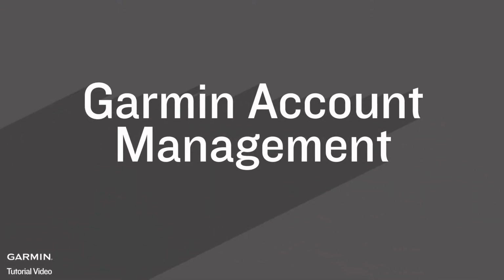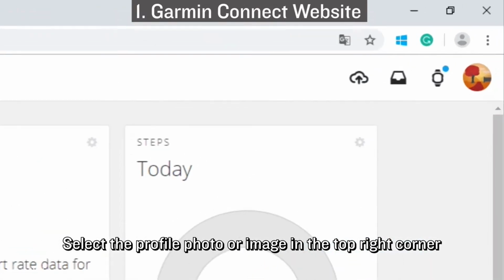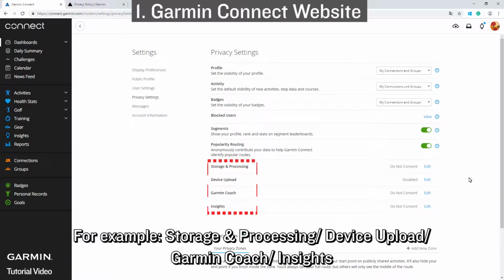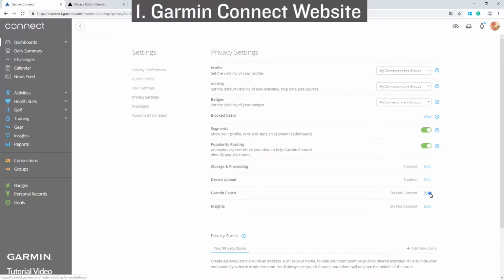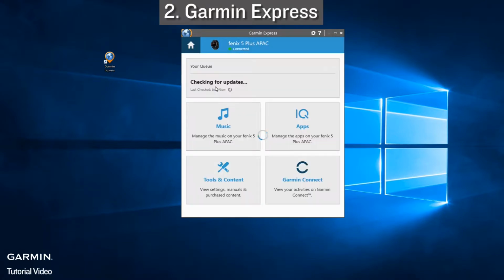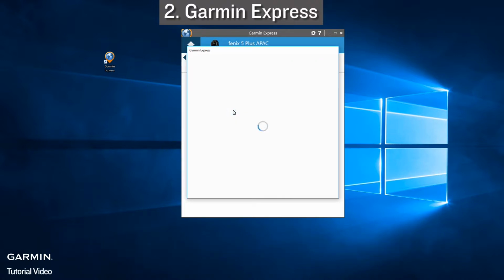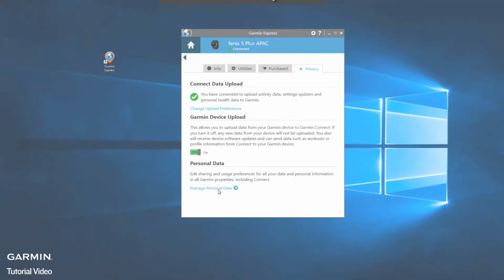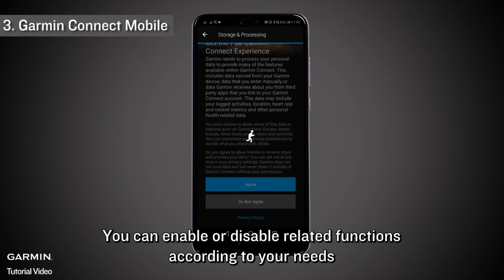Tutorial - Garmin Account Management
Garmin values your data privacy. You can set your privacy in the Garmin Connect website or Garmin Connect Mobile and Garmin Express.